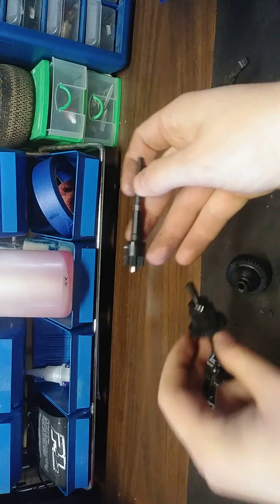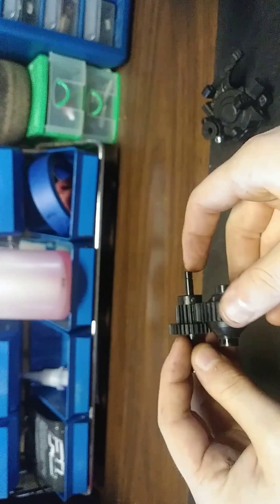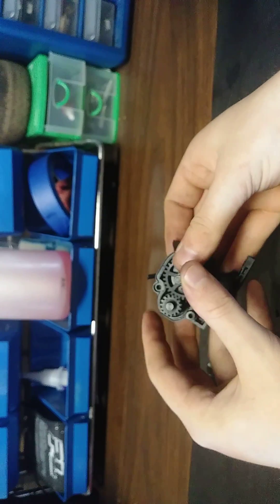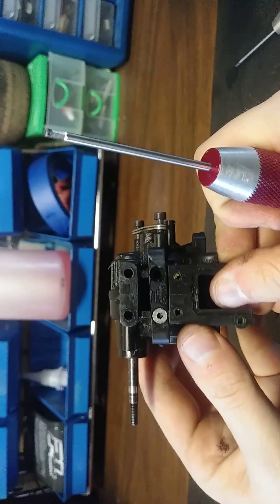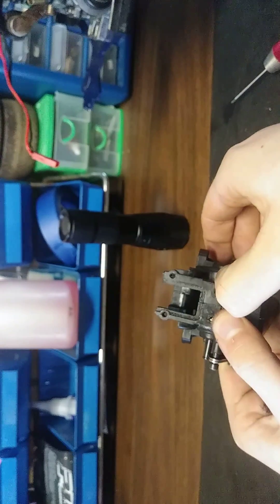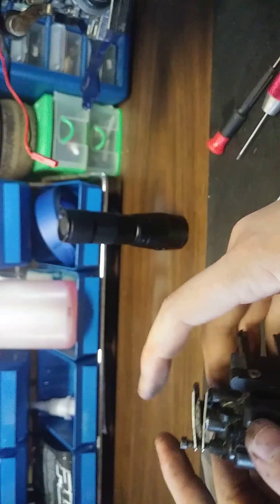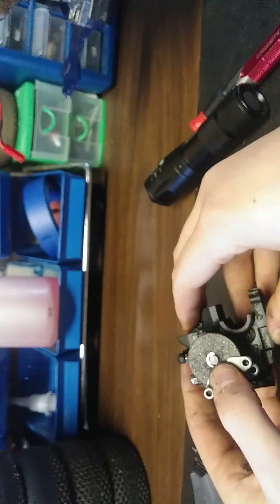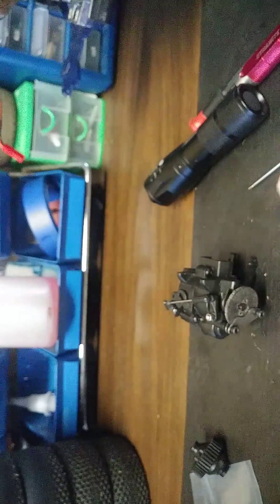jato basics single speed transmission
hey sorry my phone crashed so this video is unedited.

this is how a single speed transmission gose together.